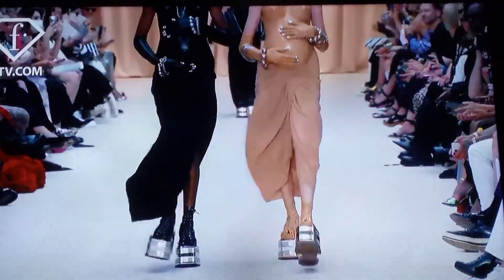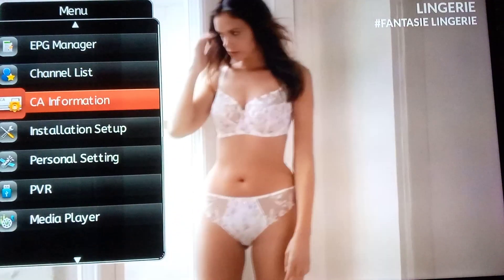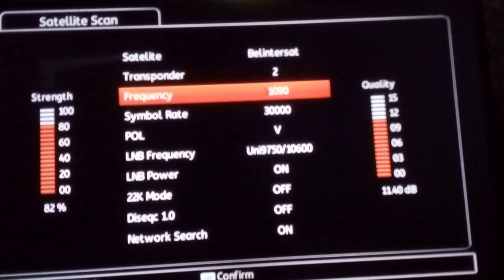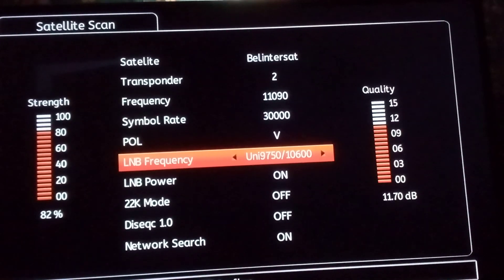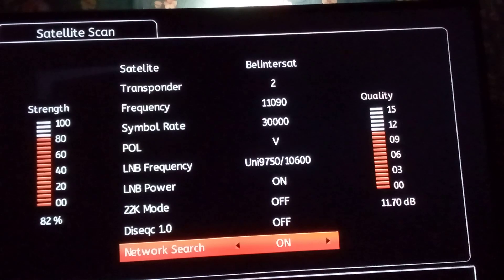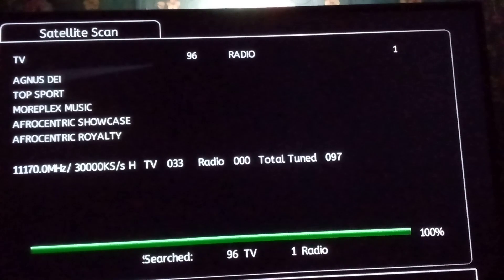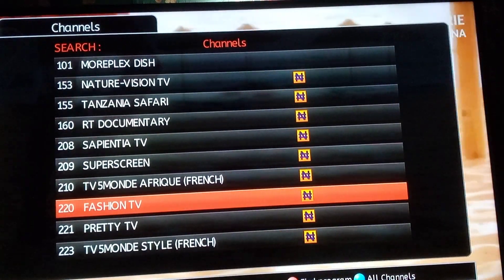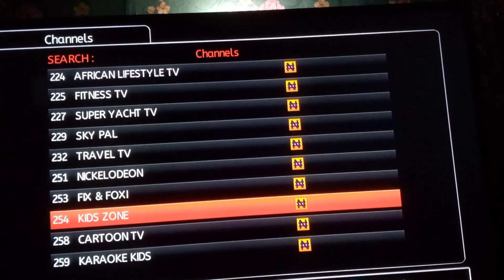How To Scan Moreplex Channels